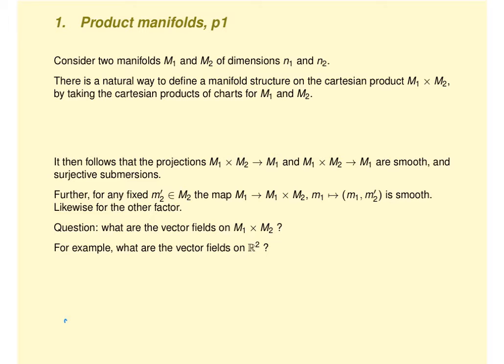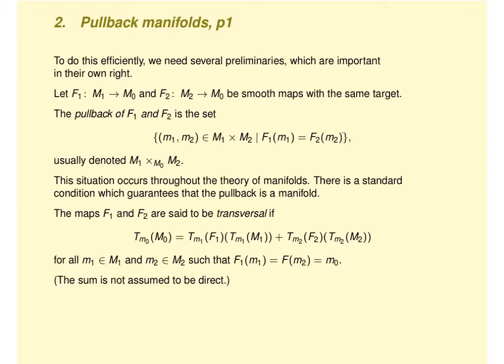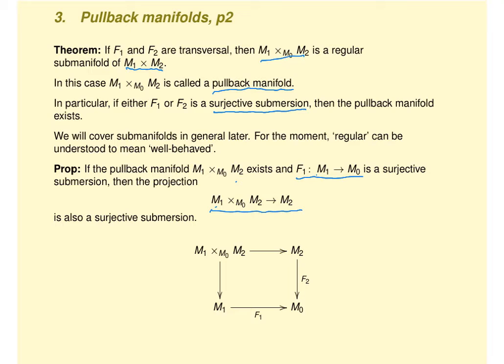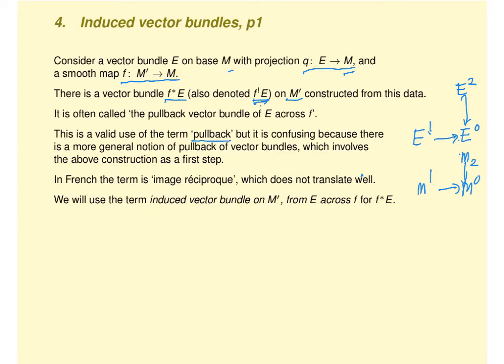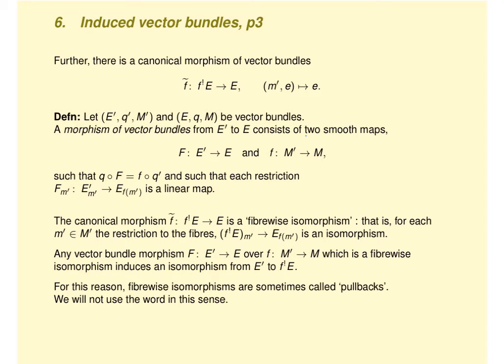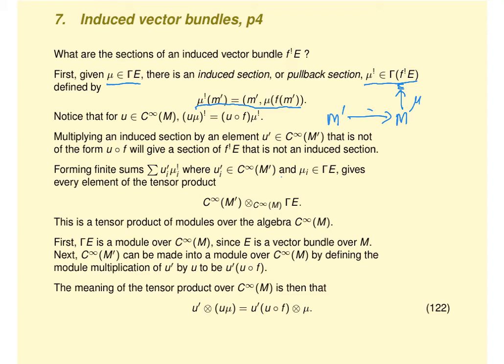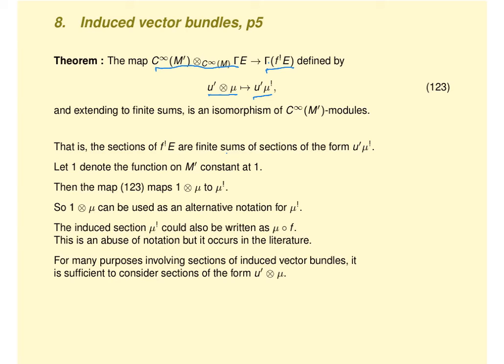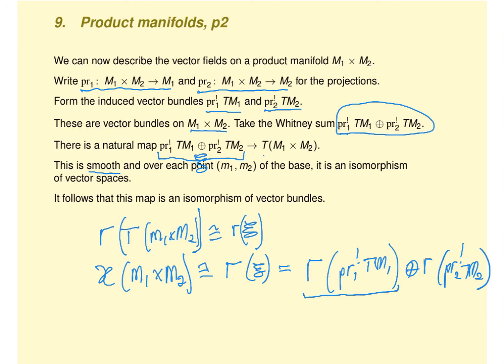18 DM KCHM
Product manifolds, pullbacks, induced vector bundles